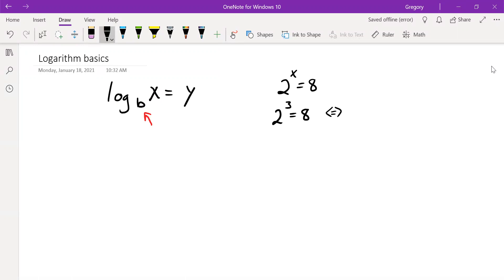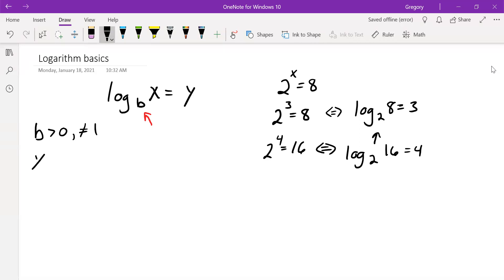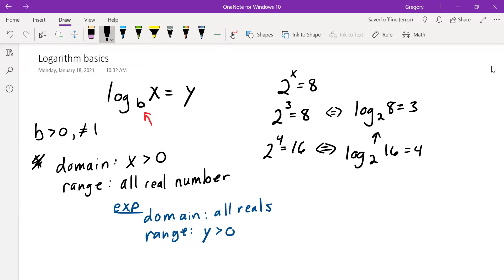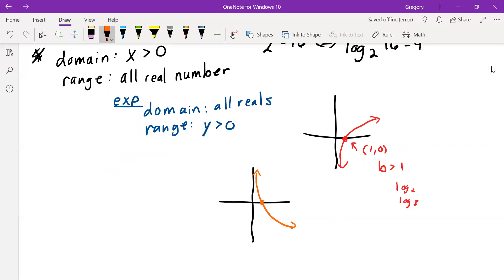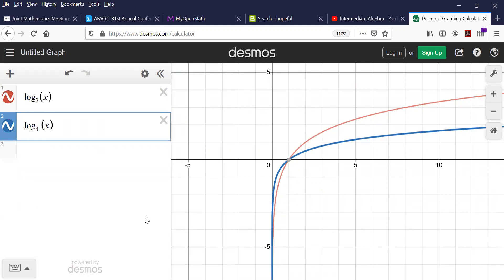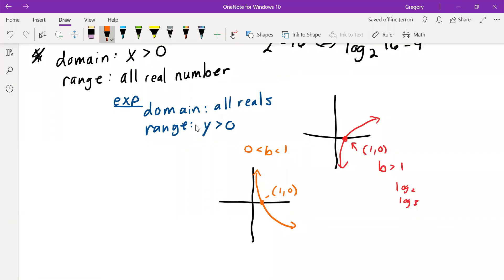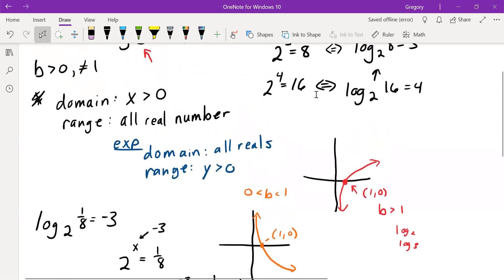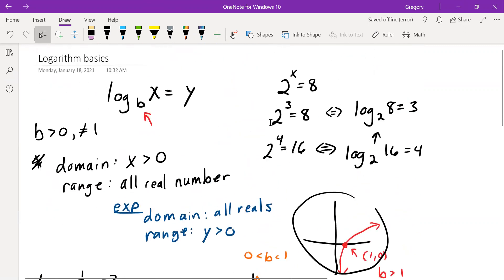Logarithm Basics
This video reviews basics about logarithms and their graphs, as well as their connection to exponentials.  Domain and range are also covered and Desmos!